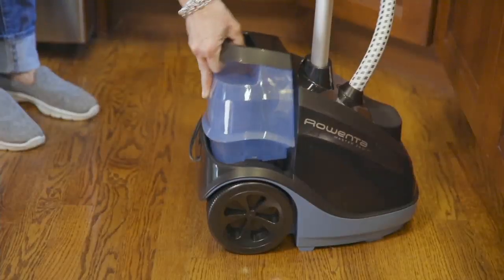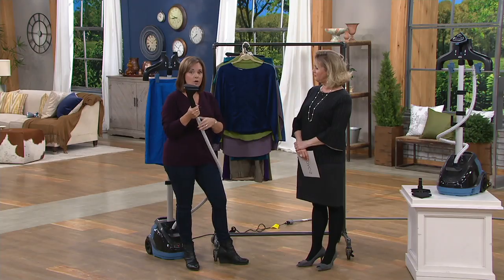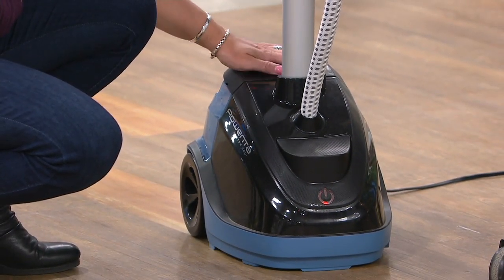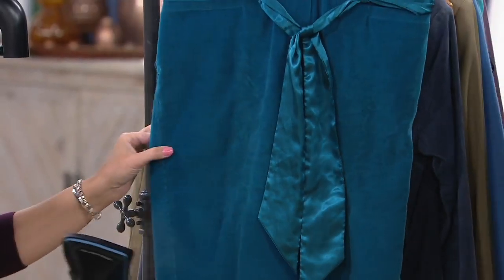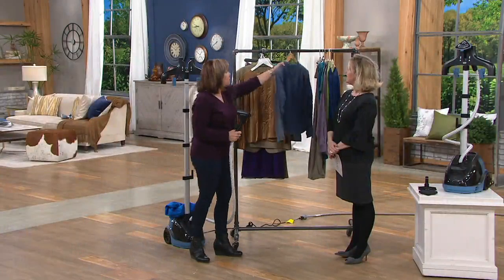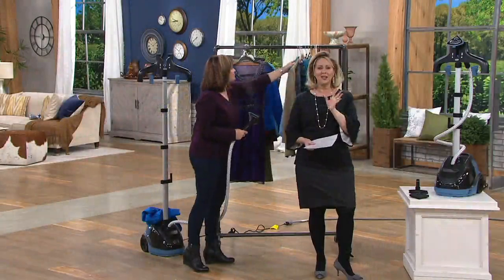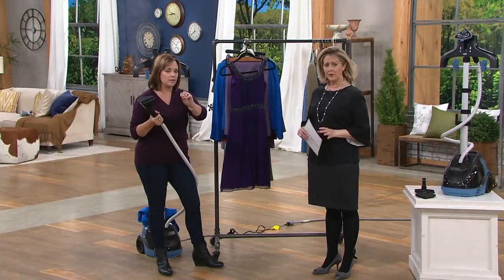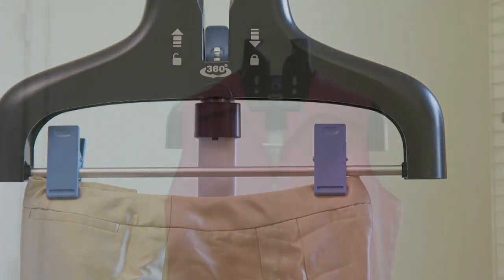Rowenta Master 360 1500W Garment and Fabric Steamer on QVC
Rowenta Master 360 1500W Garment and Fabric Steamer

Say &#34;so long&#34; to creases quickly with this Rowenta garment and fabric steamer. With a high steam output from its wide metal head, you can easily remove wrinkles from your clothes, drapes, upholstery, and more. From Rowenta.